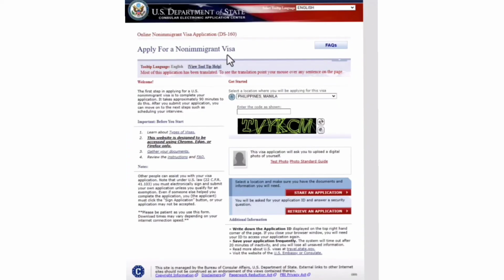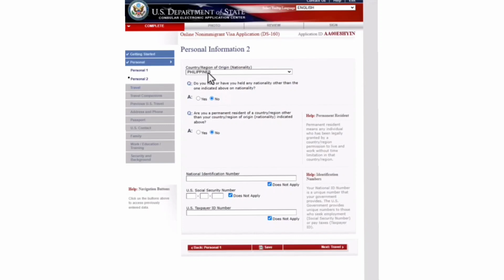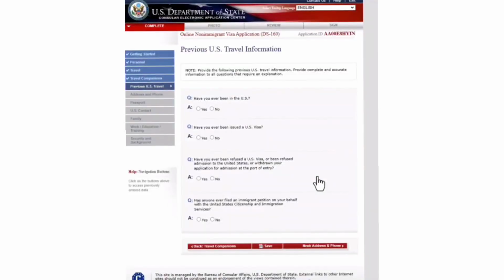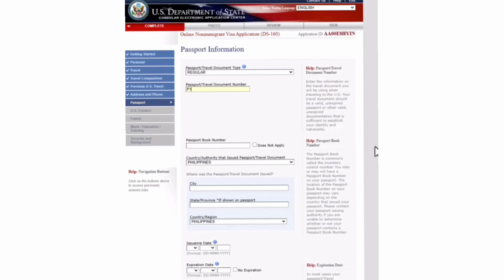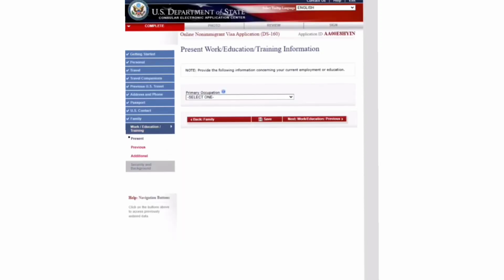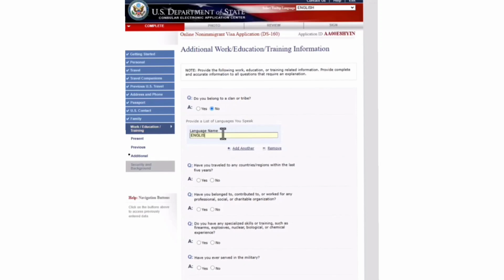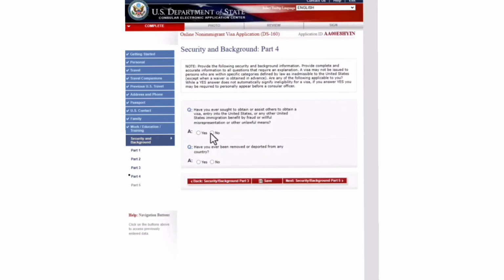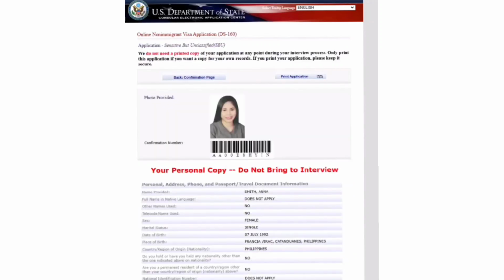How to Fill the USA DS- 160 Form for Visa Application 2025 Full Guide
Visa Applicant must submit a complete DS-160, Online Non-immigrant Visa Application. As your guide how you can accomplish the DS-160 form simple follow the steps I shown in this tutorial Video.

Helpful Link:  Complete your DS -160 Form in this website